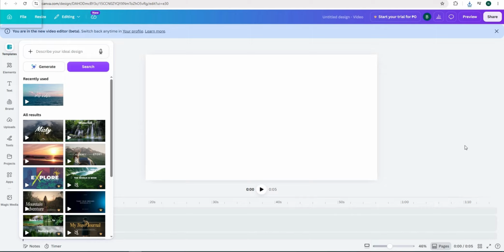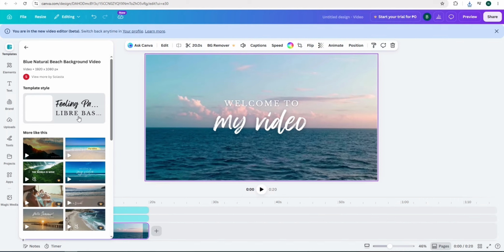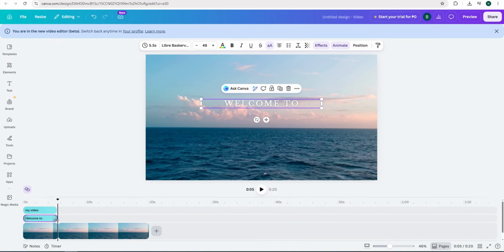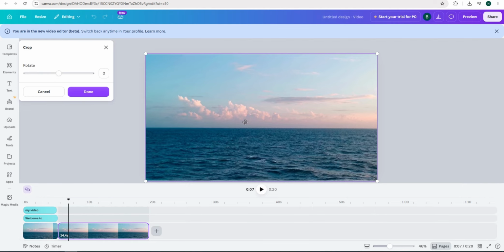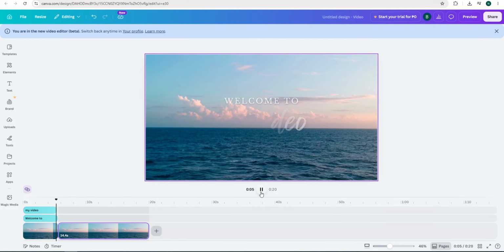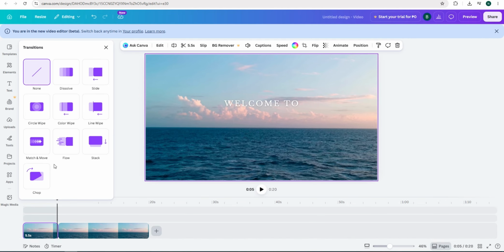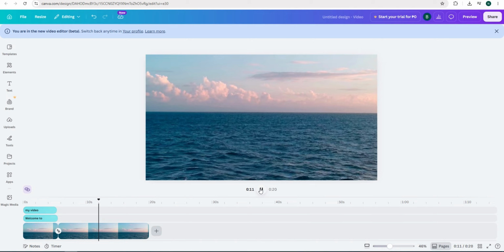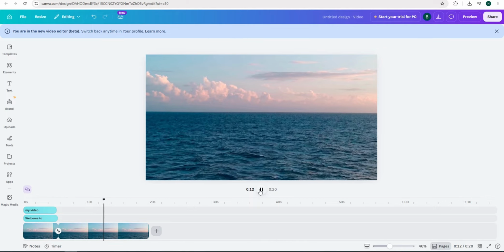How to Add a Zoom In Effect on Canva Videos - Full Guide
How to Add a Zoom In Effect on Canva Videos is a step-by-step walkthrough that shows precise steps to create dynamic zoom effects, edit clips, and export polished content. This Canva tutorial covers zoom effect settings, keyframe alternatives, and timing tips for smooth motion. Perfect for creators learning video editing in Canva, this guide works for both Canva Free and Canva Pro users. Follow along to improve transitions, add focus to visuals, and boost engagement with professional-looking Canva videos.